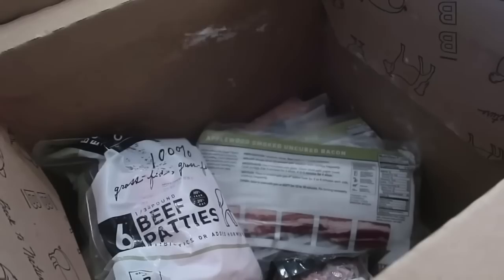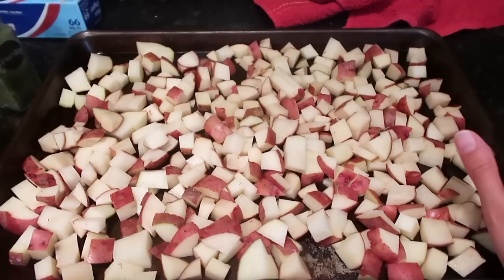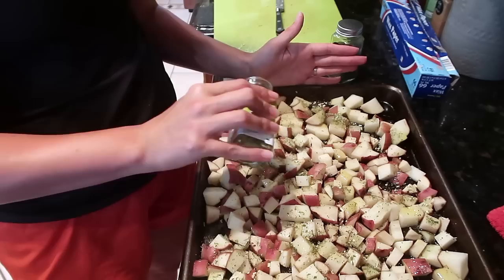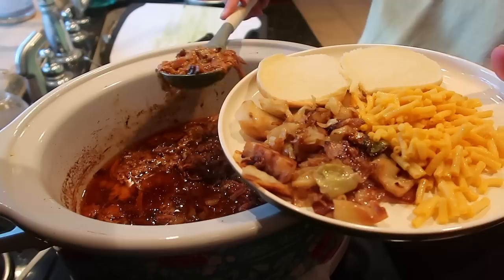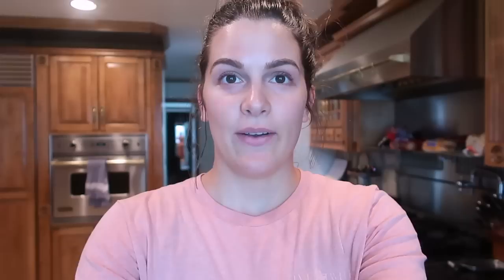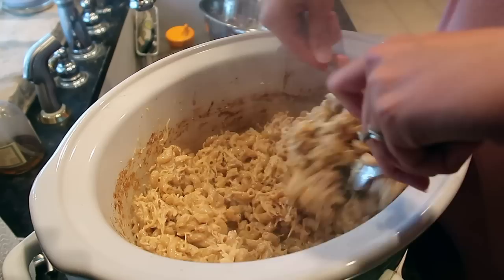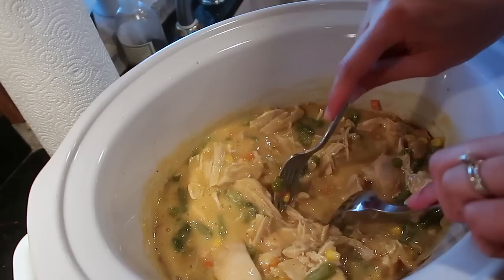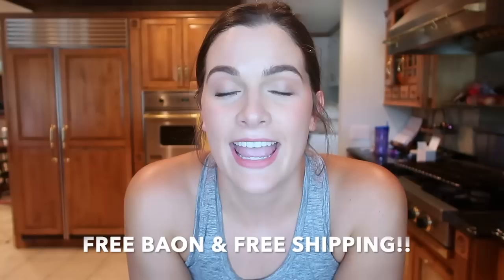5 INGREDIENT OR LESS CROCKPOT MEALS ON A BUDGET | SIMPLY & EASY SLOW COOKER MEALS FOR THE SUMMER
Bacon for Life: New members will receive one pack of bacon in every box for the lifetime of their membership!

Hey guys! In today's video I am sharing with you some really simple and easy slow cooker meals for the summer time that are 5 ingredients or less too! Saves you time and money in the kitchen and they are so yummy too!

1 lb chicken breast
1-2 cups frozen mixed vegetables
2 cans cream of chicken
1 can of biscuits
-spray the bottom of your crockpot with nonstick spray. place the frozen chicken down and top with cream of chicken and frozen vegetables. cook on high for 4 hours and then shred the chicken. place biscuits on top of the chicken mixture evenly. take the ceramic pot out of the crockpot and place in the oven according to the temperature/time on biscuit package. take out of the oven when golden brown and serve.

CREAMY PORK CHOPS
2 large pork chops (or 4 small)
1 ranch packet
1 cream of chicken
1 cram of mushroom
-spray the bottom of the crockpot with nonstick spray and lay the pork chops down and sprinkle with the ranch packet. Top with the cream of chicken and mushroom and cook on low for 6-8 hours. Eat as is or shred and enjoy on a bed of rice.

PULLED PORK SANDWICHES
1 large pork shoulder
1 slow cooker sauce packet
hamburger buns
honey bbq sauce
-spray the bottom of the crockpot with nonstick spray. place the roast down and top with a slow cooker sauce of your choice and cook on low for 8 hours. shred with two forks, drain the juice, and add in bbq sauce.

OLIVE GARDEN CHICKEN PASTA
1 lb pasta
1 lb chicken breast
1 bottle of olive garden dressing
8 oz cream cheese
1/4 cup of parmesan cheese
-spray the bottom of the pot with nonstick spray. place down the frozen chicken, cover with dressing and top with cream cheese and parmesan. cook on high for 4 hours and then shred with 2 forks. cook the pasta separately on the stove top, drain water and pour pasta into crockpot. give it a good stir and enjoy.